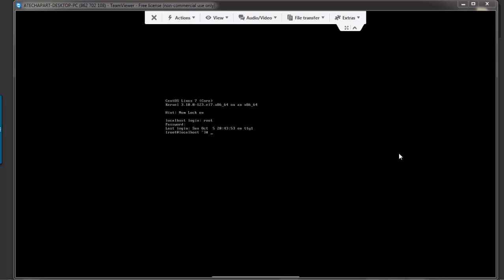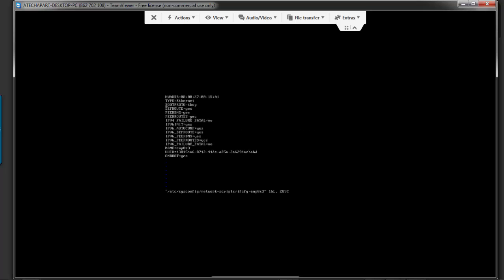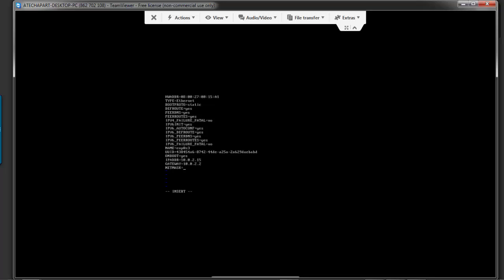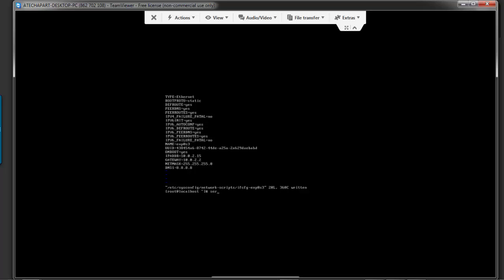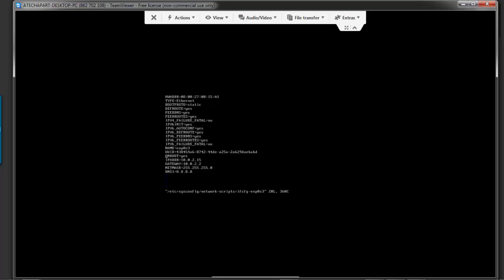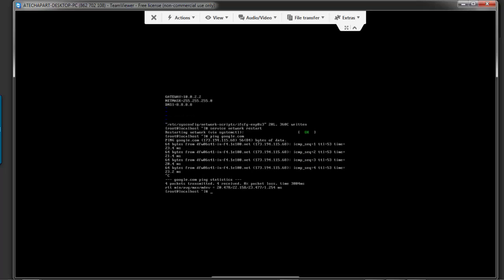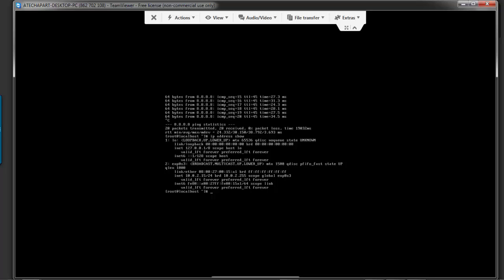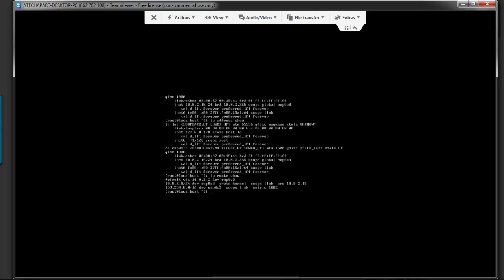centos 7 - virtualbox - static ip configuration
In this video we'll configure a static ip for our centos 7 server on virtualbox.